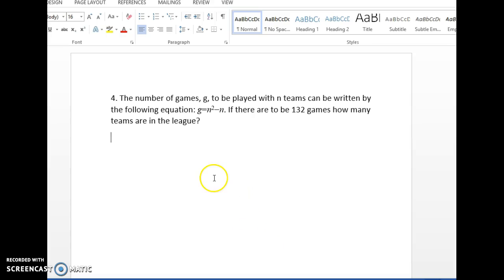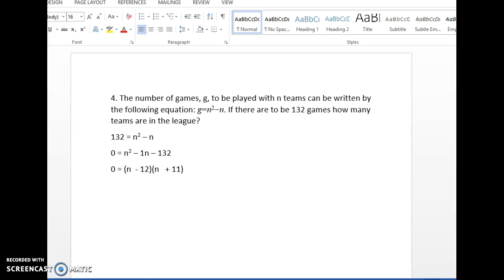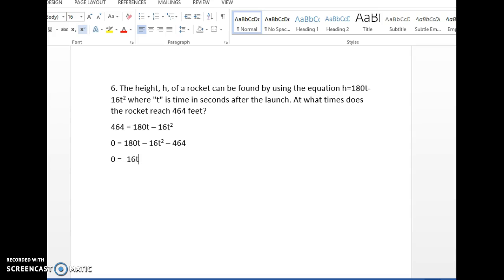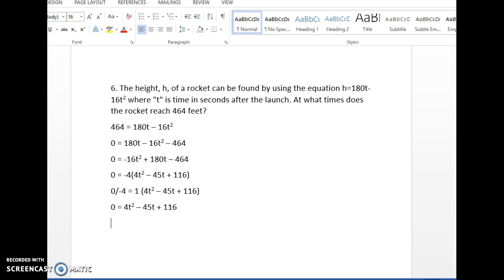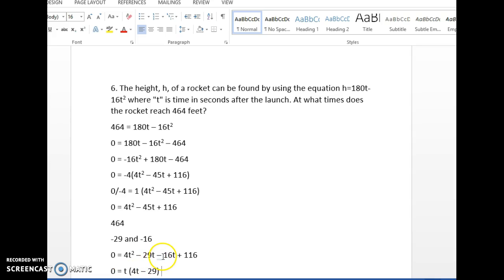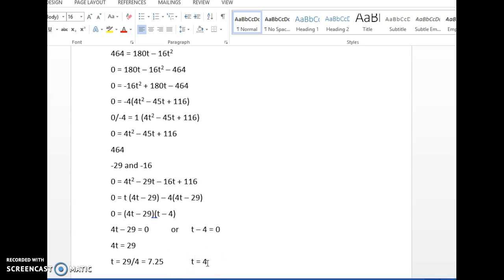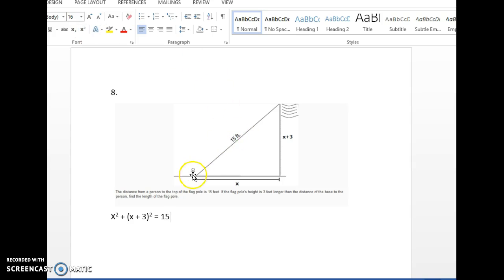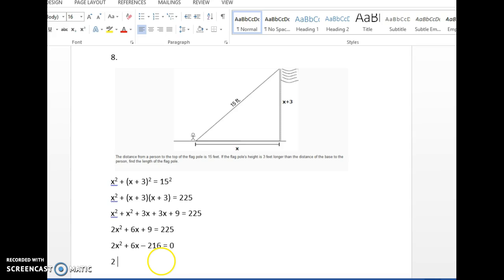5.8 quiz questions part 1